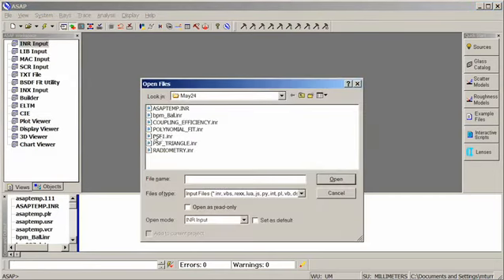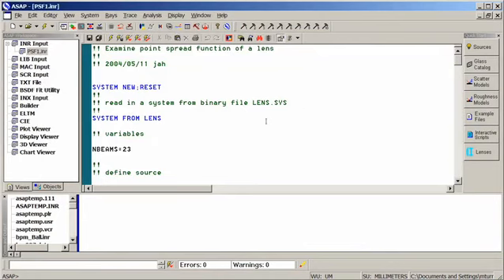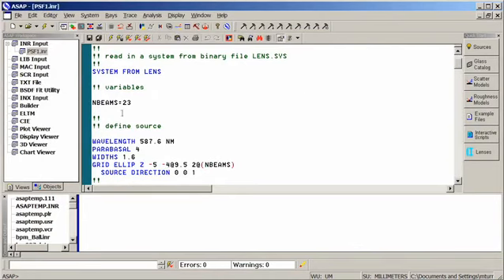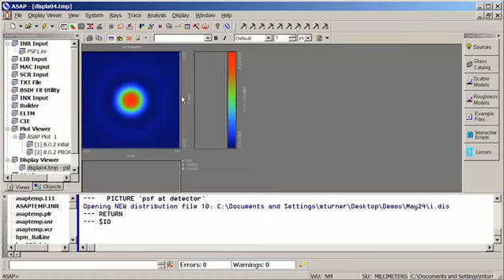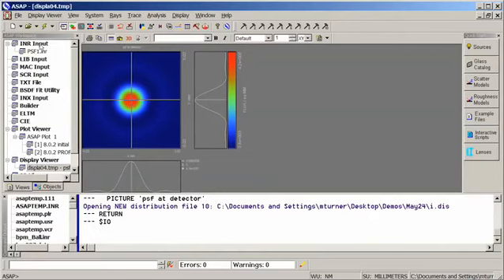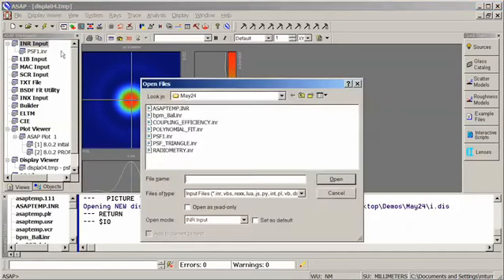Gaussian Beam Decomposition in ASAP (Demo)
Modeling wavefront propagation in ASAP with Gaussian-beam decomposition. Watch an overview.